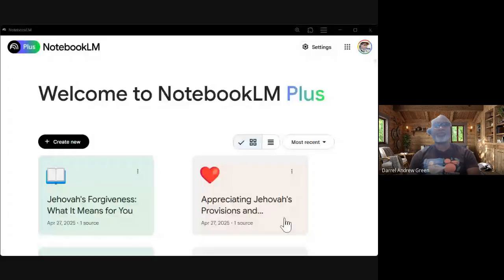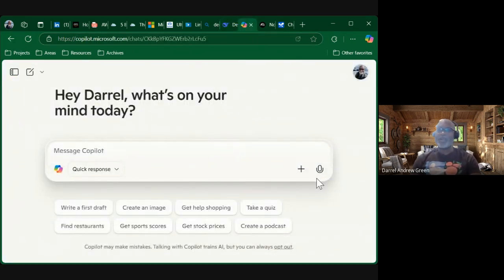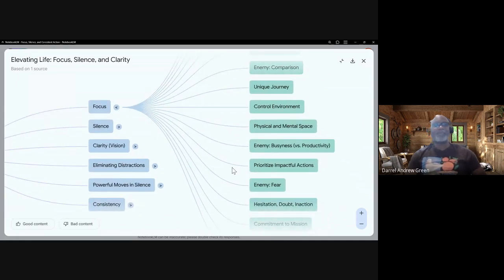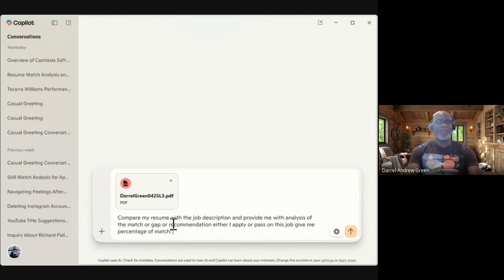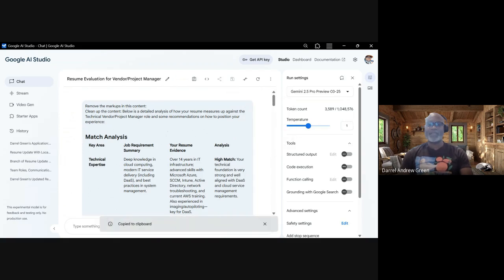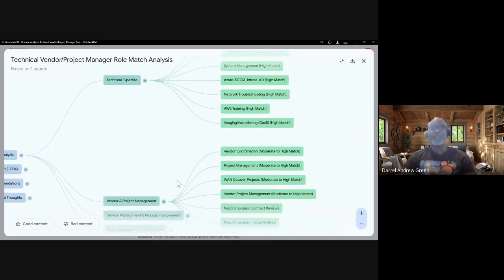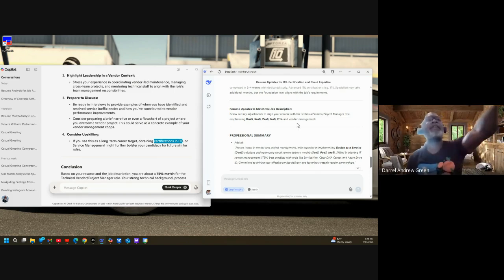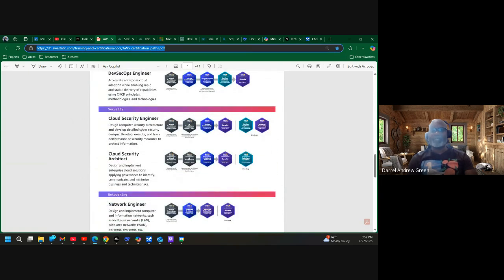🔥 "Mastering NotebookLM: Import Data, Chat & Mind Map + More AI Hacks!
00:00 NotebookLM
01:40 When you see it
02:48 Think Smarter Not Harder
03:38 Copilot
05:08 DeepSeek
07:25 Google AI Studio
10:40 Don't have time, use this.